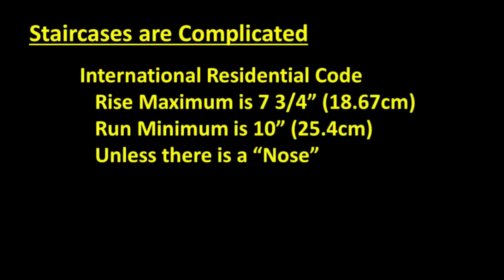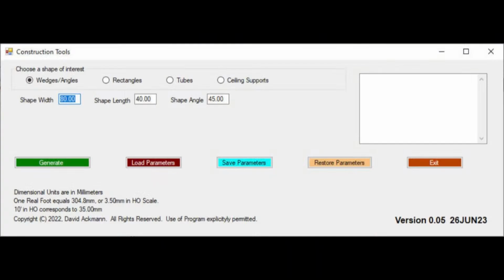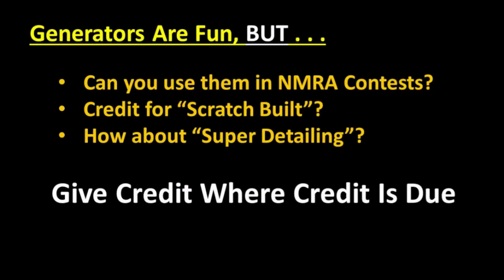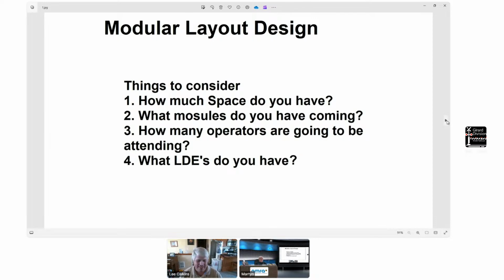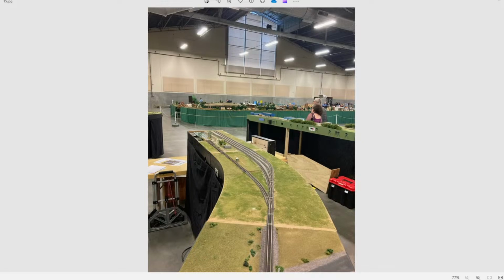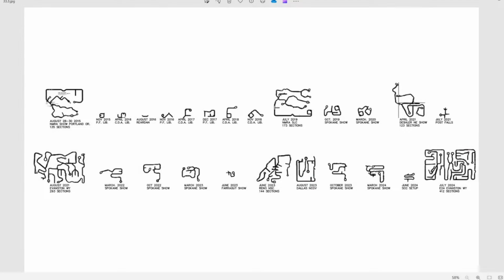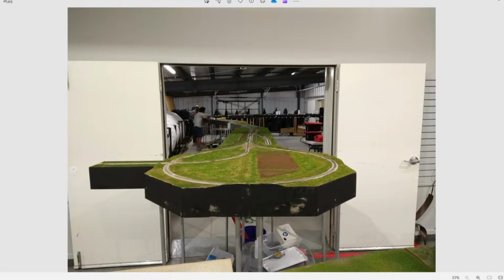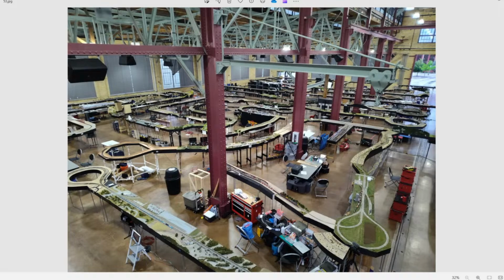NMRAx - September Show 2024 Part 3